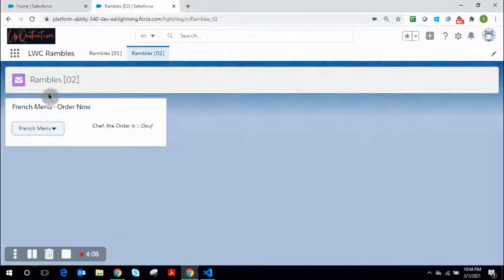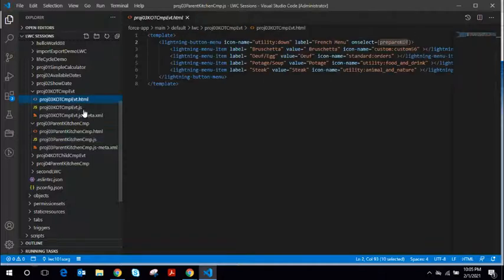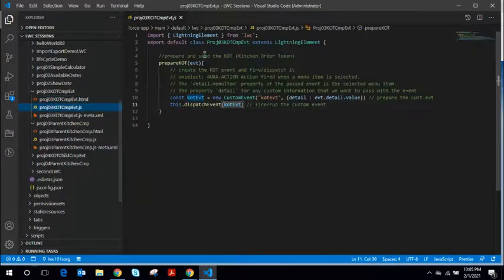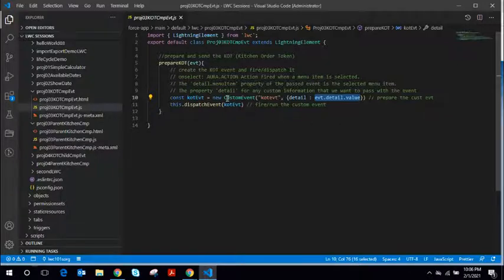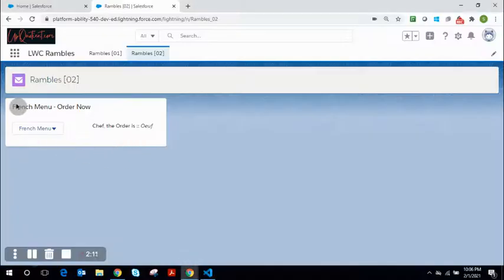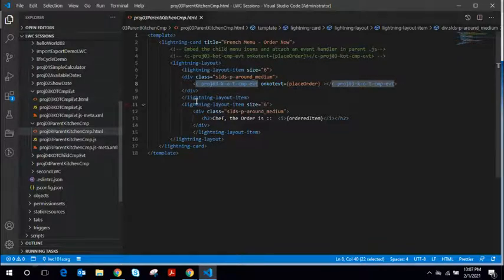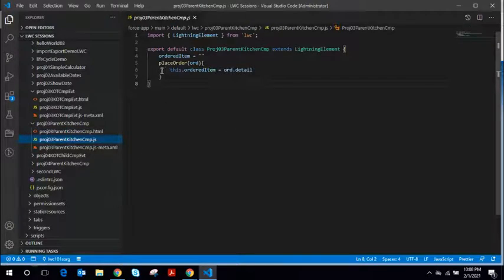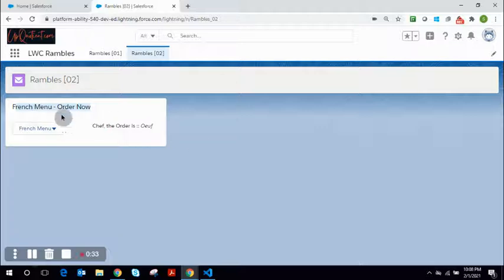LWC - Micro Project - Component Events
Drives home the concepts around nesting child components and Component events using a simple scenario. You walk into a restaurant and place the order while the waiter take it to the kitchen. Assume if this is automated. The item you ordered sitting inside the restaurant should be automatically passed inside the kitchen.
Technically simulated using 2 components one to show the Menu/items (child LWC) and the other (parent) to embed the child and show the item selected.